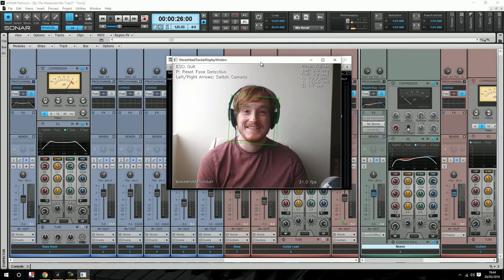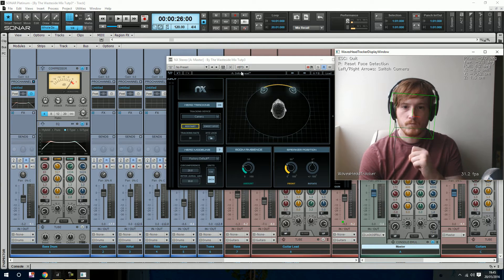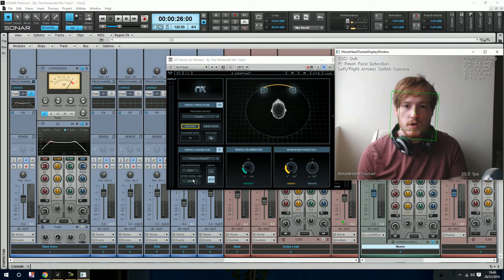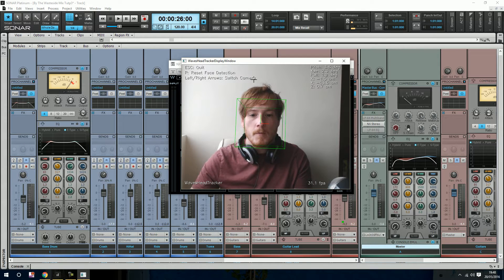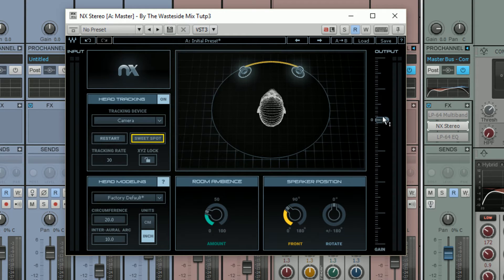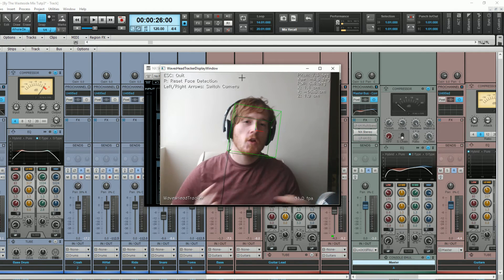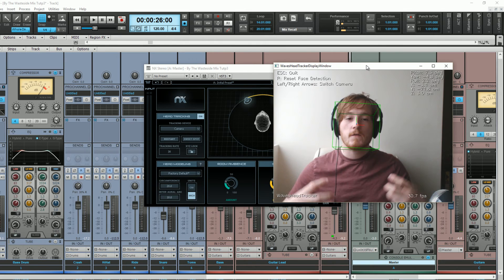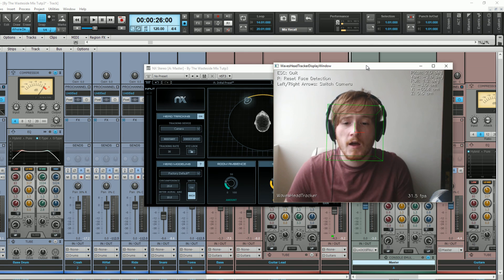VIRTUAL MIX ROOM | Waves NX Review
I review the Waves NX virtual mix room plugin and see if it's as good as they say it is.